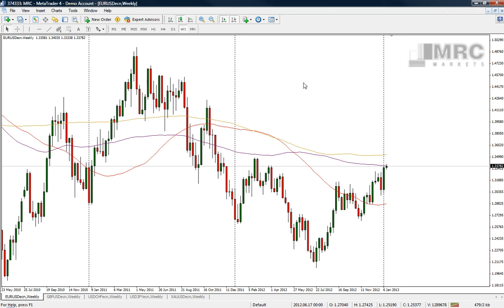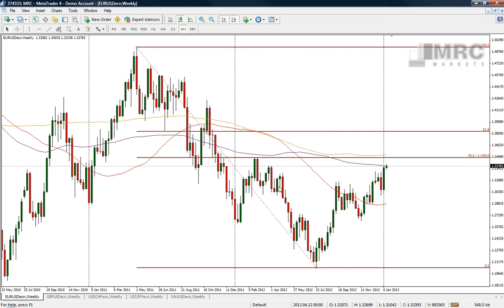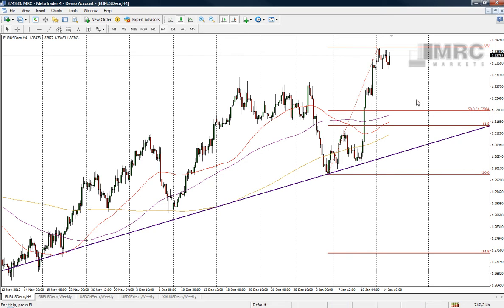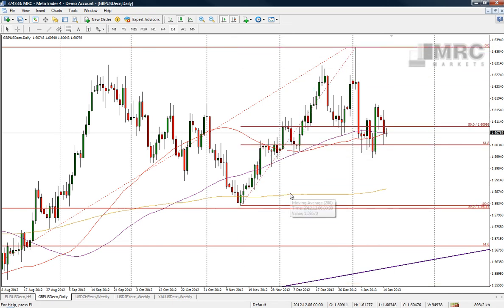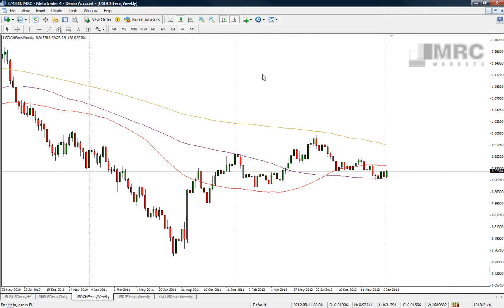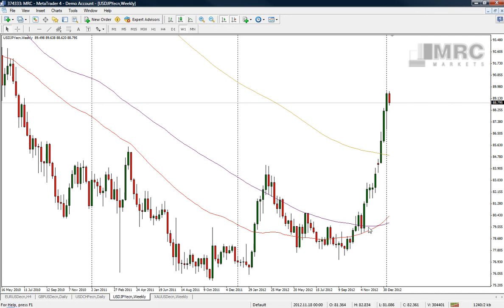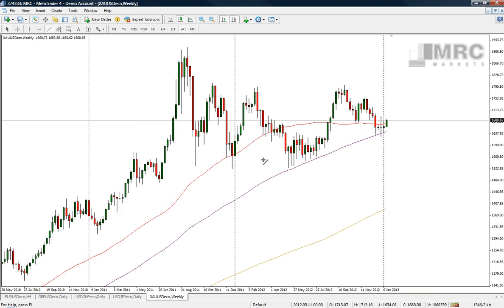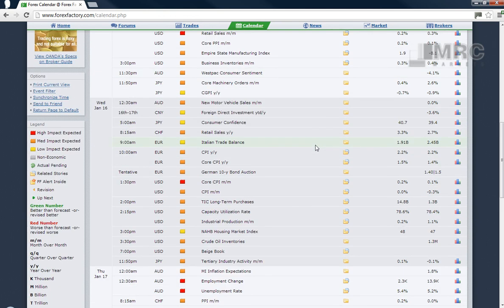MRC Markets Weekly Market Update 15/01/2013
MRC Markets Weekly Market Update video going through technical analysis on multiple timeframes on the EURUSD, GBPUSD, USDJPY, USDCHF and XAUUSD charts. No trade calls or recommendations were made in this video, you trade at your own risk. If you could please read the full disclaimer on our that would be appreciated. Thanks and hope you enjoy the video.